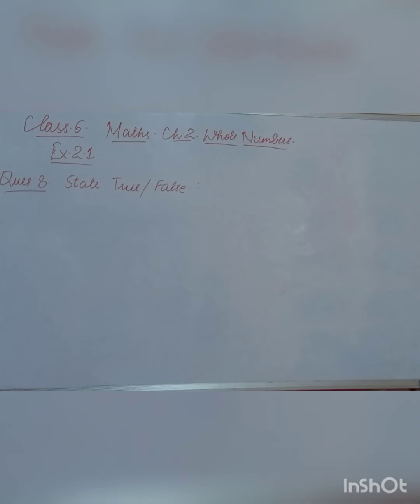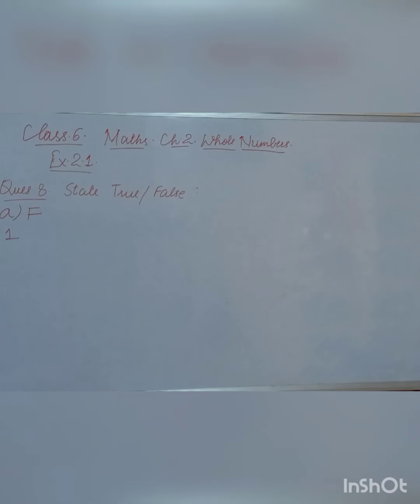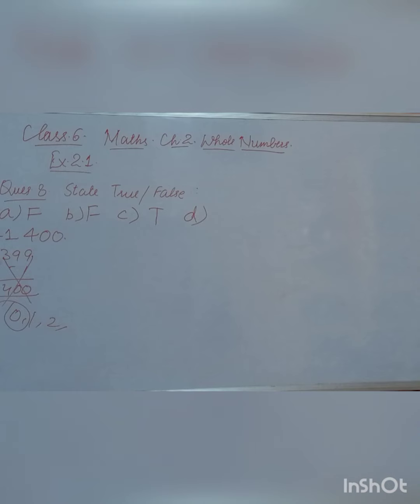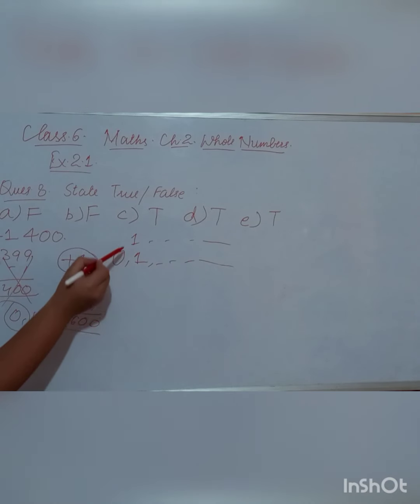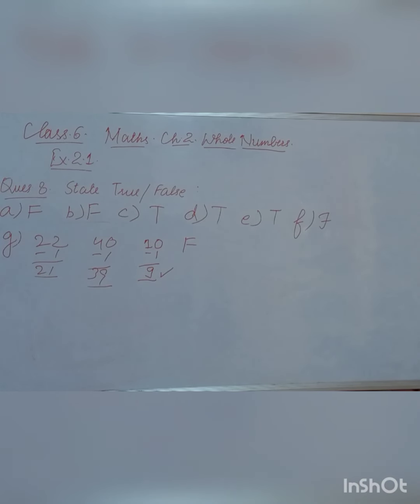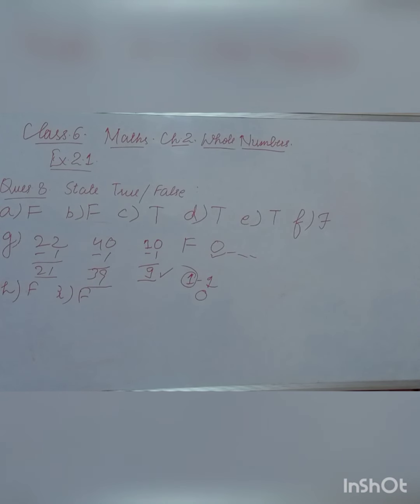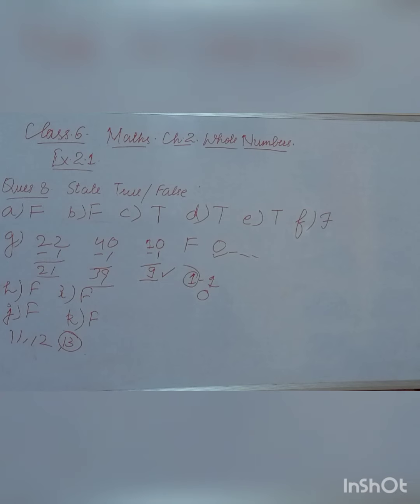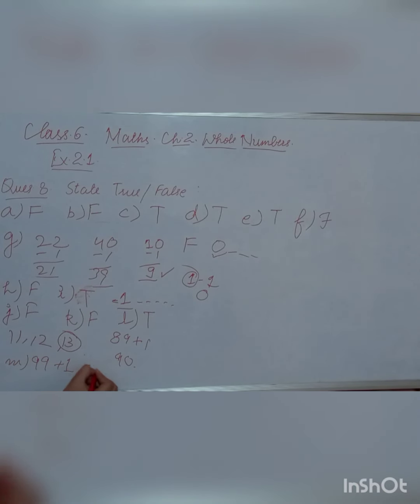Class 6 Maths Ch 2 Whole no's Ex 2.1 ques 8 explanation